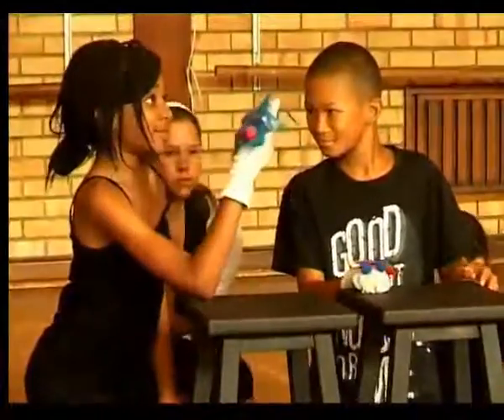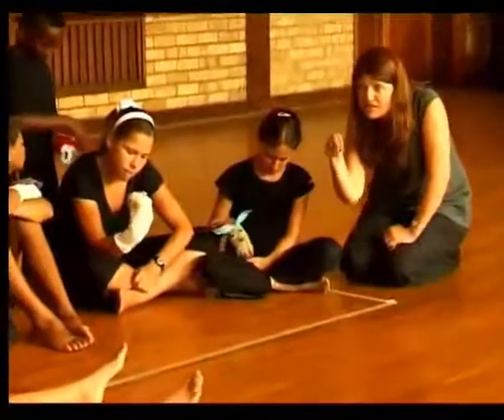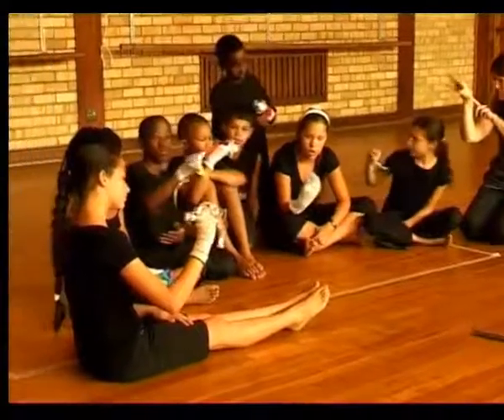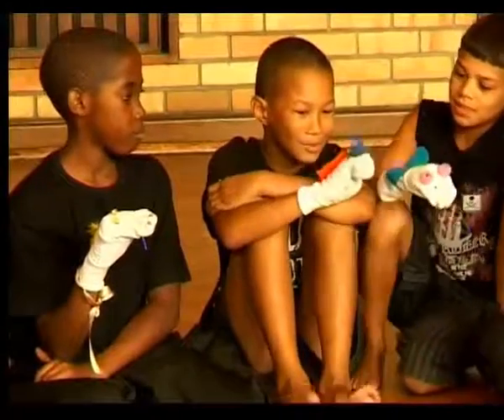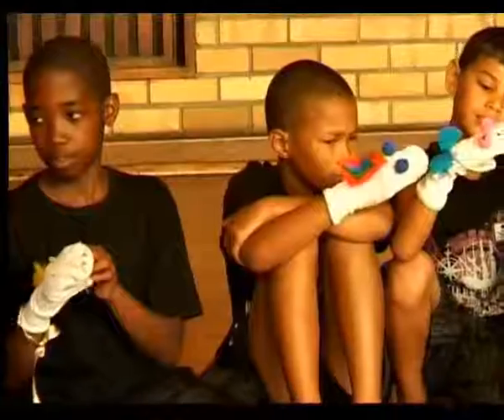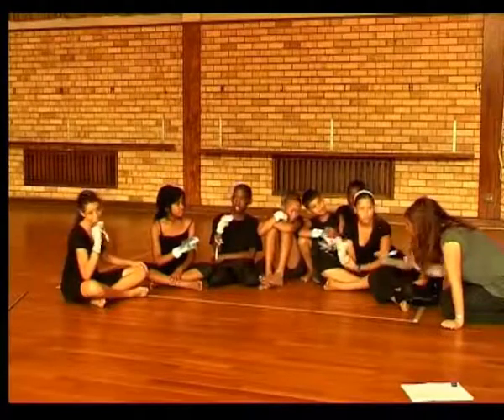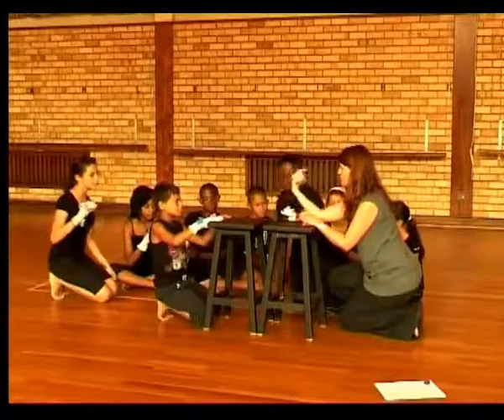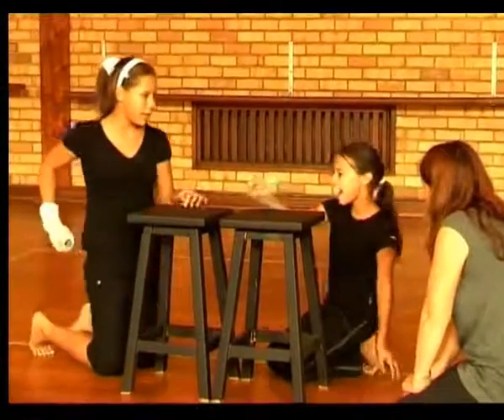Drama Lesson Activities, Grades 4-6: Exploring Basic Puppets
In these activities, learners learn how to make and use simple hand puppets.